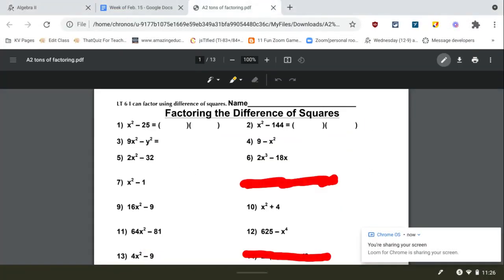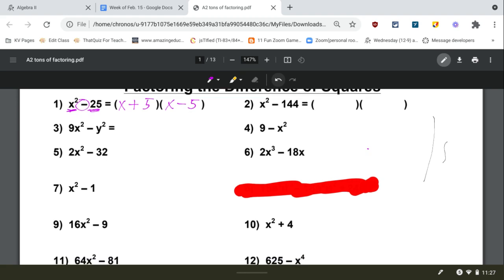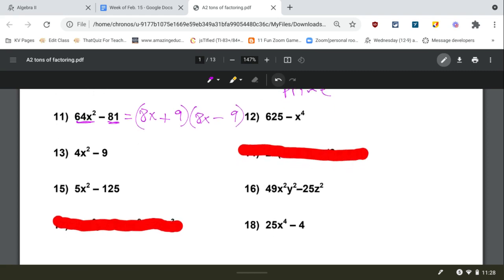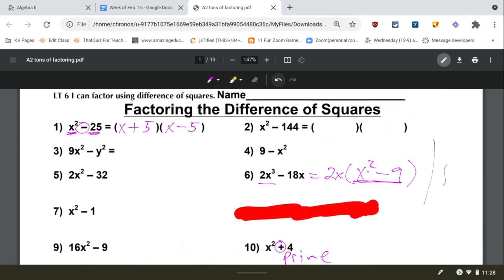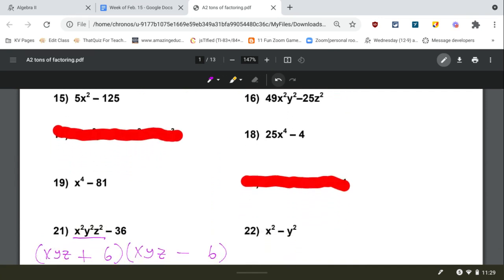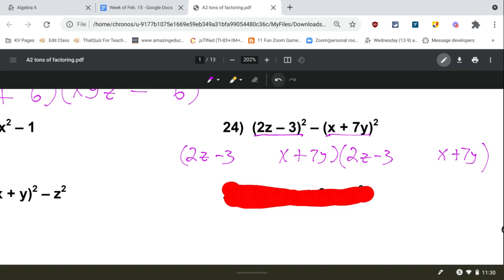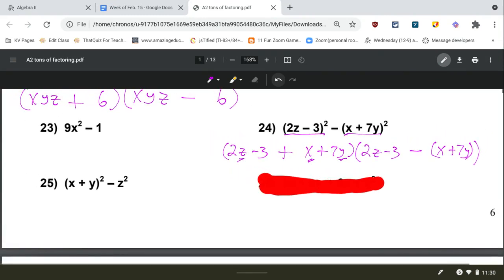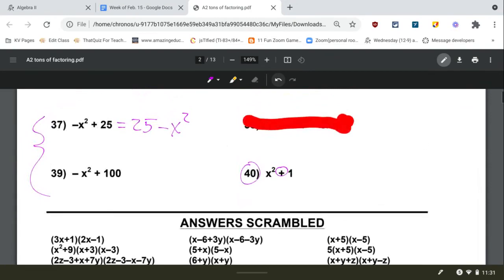A2 tons of factoring (pages 1 and 2)